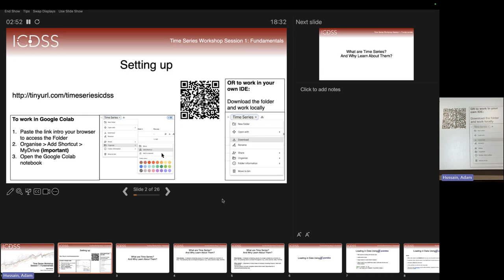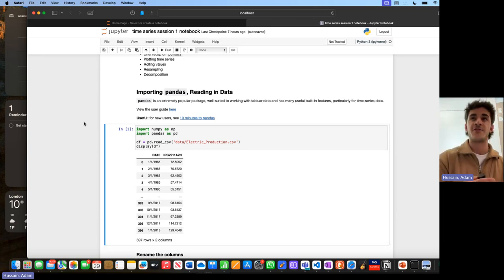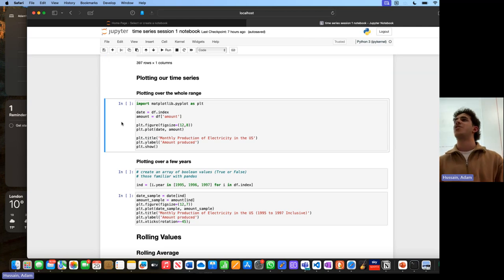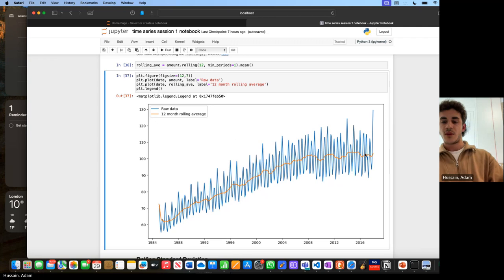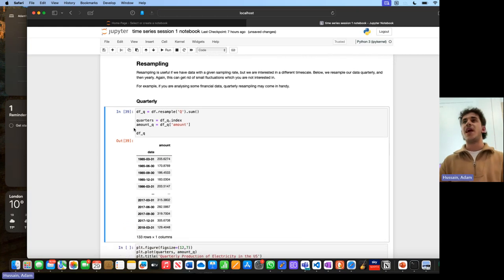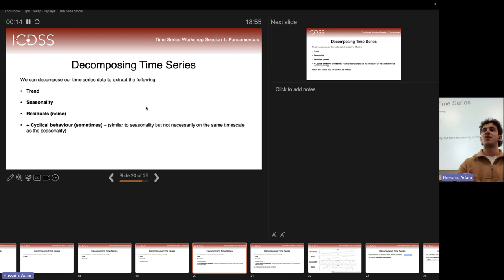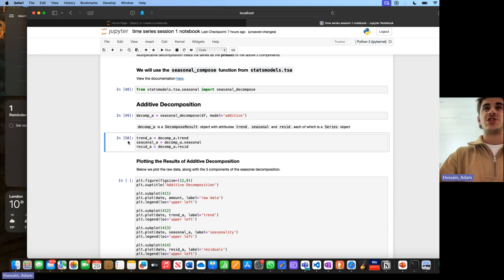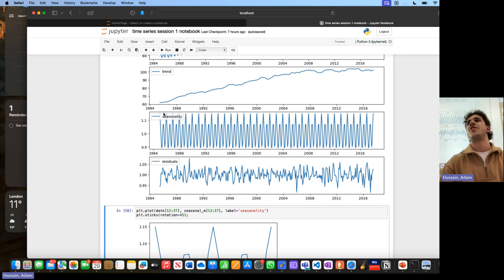Time Series Lecture 1 - Intro to Time Series Analysis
Our first lecture series of 2024! Our Head of Talent Development, Adam, conducted this session on 29 Jan in Huxley 130. This is the first out of three workshops from this series.